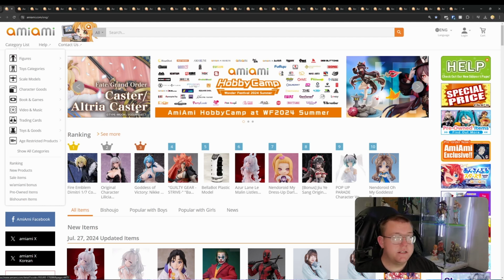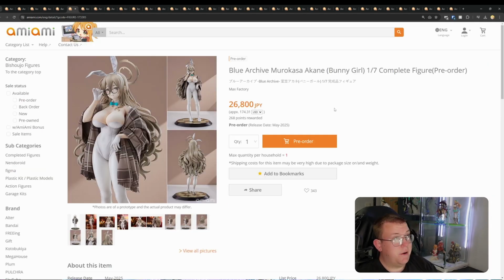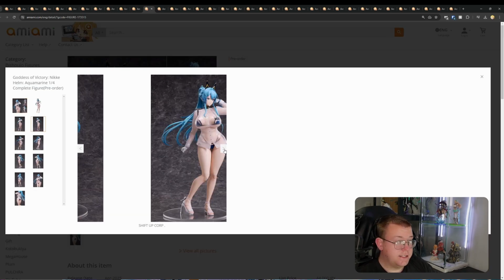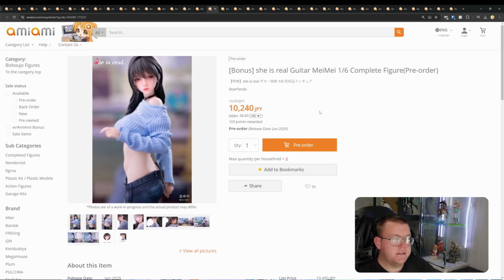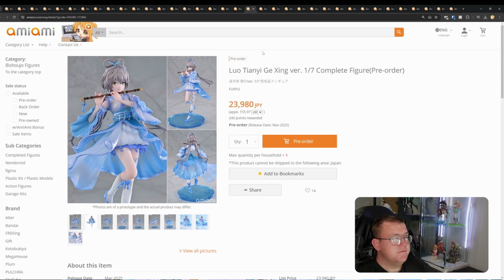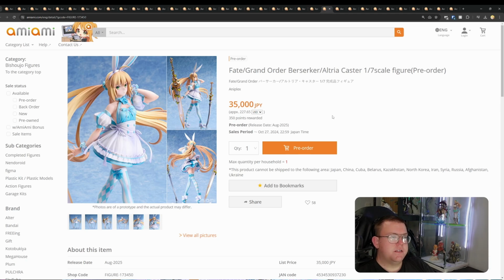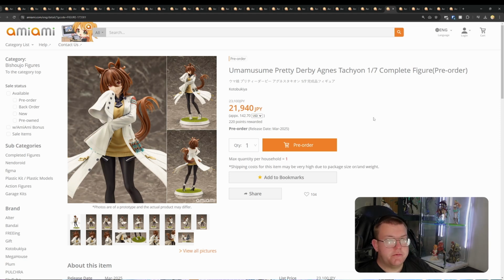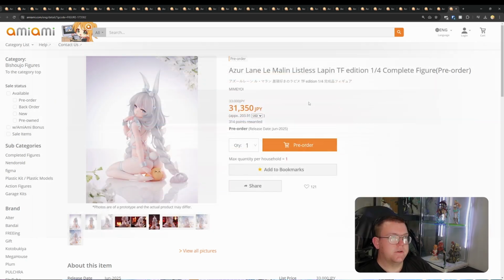BLACK LAGOON REVY Reborn and 1/4 scales for days AMIAMI July 22-27 2024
Azur Lane Elbe: Time to Show Off? PVC Figure (1:7 Scale)
[Bonus] Mahjong Soul Yui Yagi Bond Level Max Ver. 1/7
"Black Lagoon" 20th Anniversary Revy Scarlet Queen ver. 1/7
POP UP PARADE Character Vocal Series 01 Hatsune Miku Little Missing Stars Ver.
KDcolle Angel Beats! Kanade Tachibana School swimsuit ver. 1/7
[Bonus] Path to Nowhere Hamel "Odile" VER. 1/7
Chinese Paladin: Sword and Fairy Anu Shen Mu Miao Ying Ver. 1/7
Luo Tianyi Ge Xing ver. 1/7
Mushoku Tensei: Jobless Reincarnation Season 2 - Sylphiette lingerie Ver. 1/7
Fate/Apocrypha Red Saber (Mordred) Original Glasses Model ver. 1/7
Fate/Apocrypha Ruler (Jeanne d'Arc) Original Glasses Model ver. 1/7
B-style Azur Lane Ayanami: Dynamic Kick! 1/7
KDcolle Love Live! Nijigasaki High School Idol Club Ai Miyashita SUPER NOVA ver. 1/7
KDcolle Love Live! Nijigasaki High School Idol Club Karin Asaka SUPER NOVA ver. 1/7